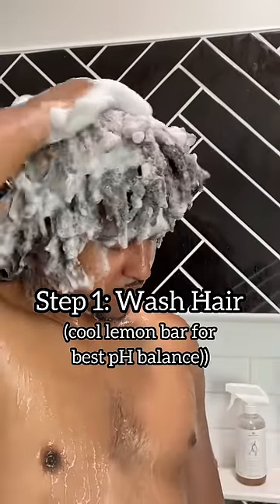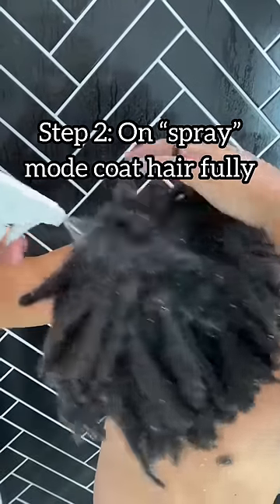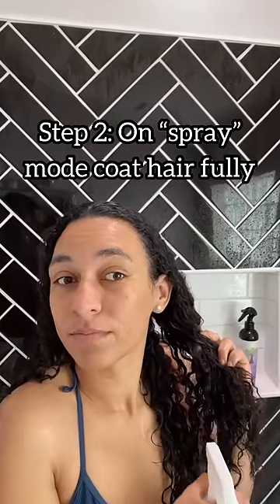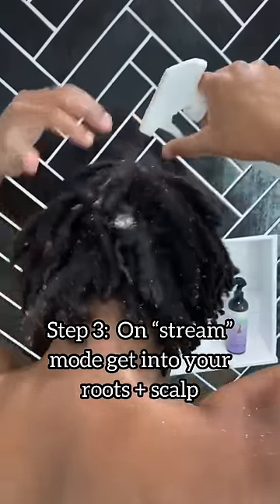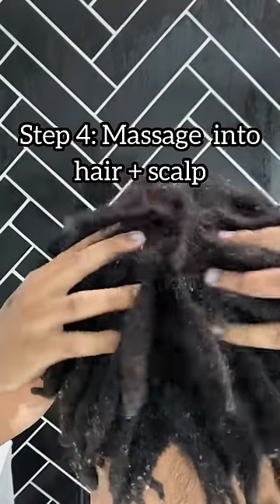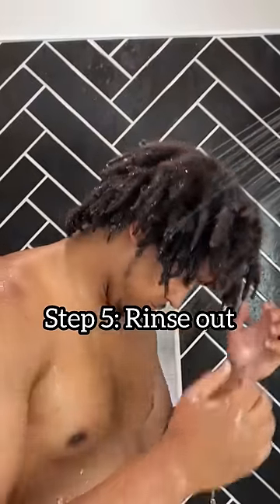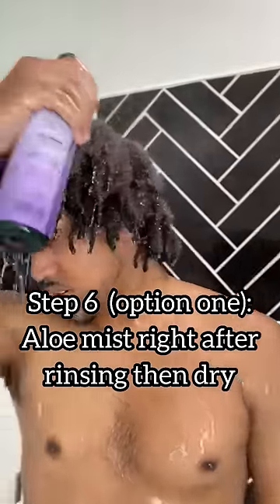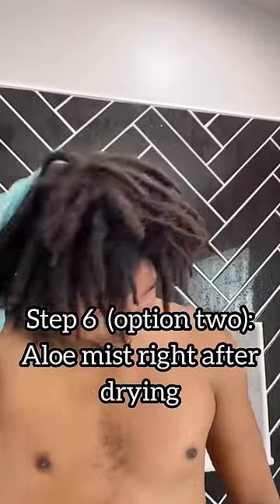ACV spray rinse step by step tutorial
Our ACV conditioning rinse isn’t just Apple Cider Vinegar in a bottle, it’s a top of the line conditioner + clarifier!